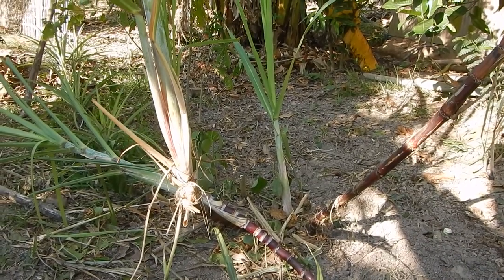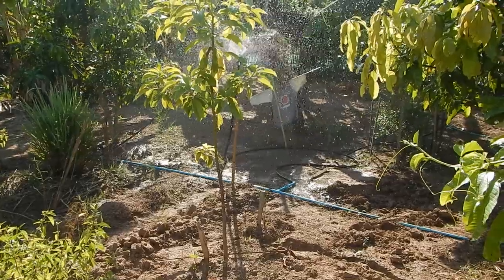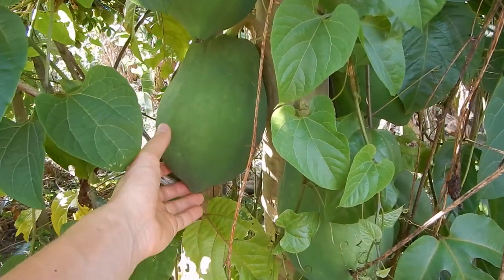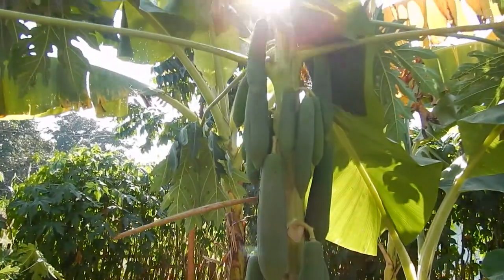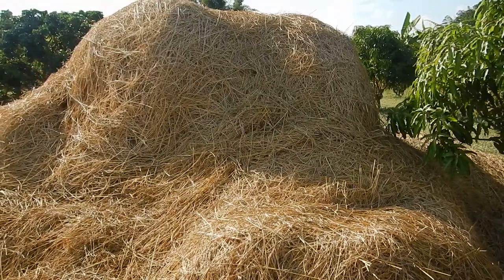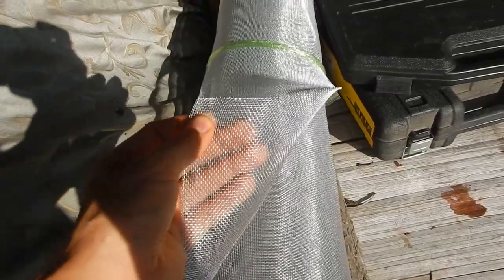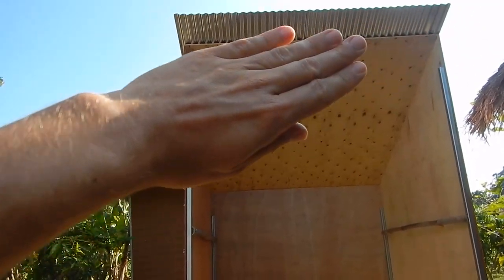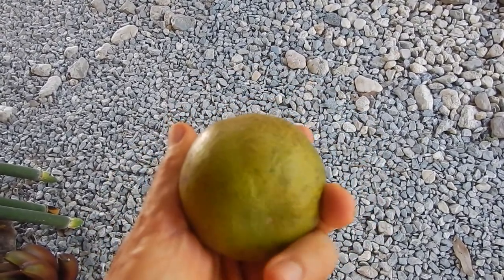Papaya Season (Vegan Camp Update November 2019)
Papayas, bananas and a lot of passionfruit has defined November together with fresh and cool air in the mornings. The temperatures go down to 14 degrees Celsius. I recommend any visitors to bring skiing underwear for the cold nights of December and the mornings.

Also I forgot to film the self seeded tomatoplant, it's a beast giving a lot of tomates already! So many papayas for eating raw and for papaya salads. Nice to be alive and to be here in the sun.